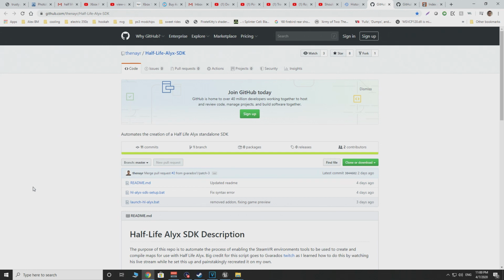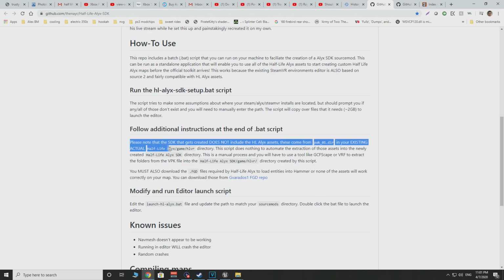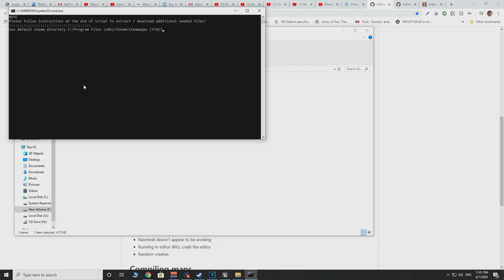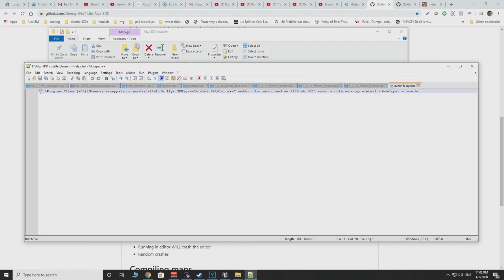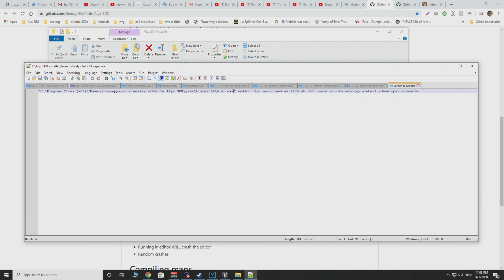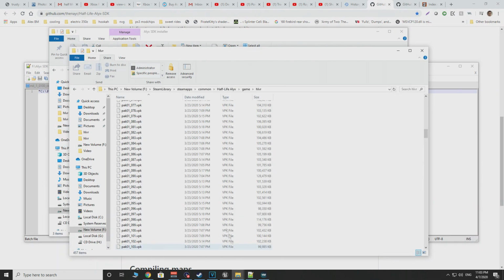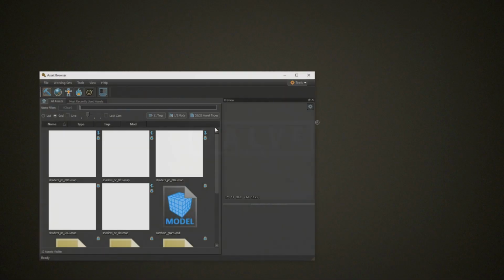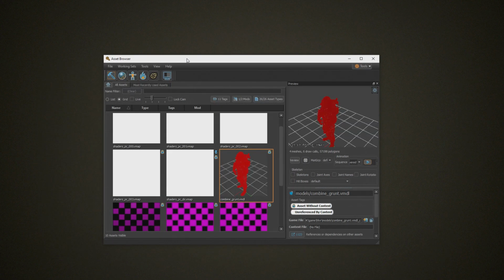How to install Half Life Alyx SDK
This is a tutorial for installing a community SDK for Half Life Alyx to start modding the game!
Necessary Downloads!